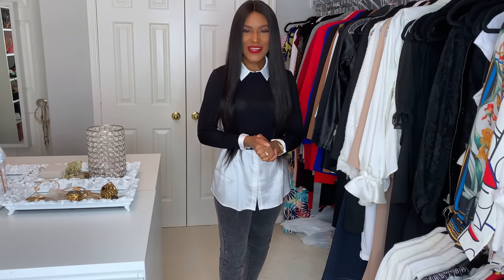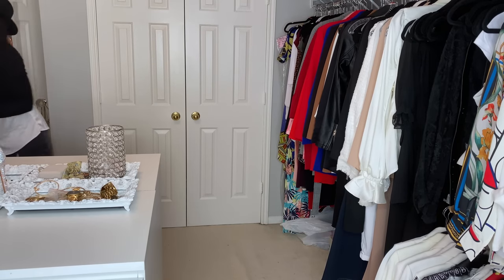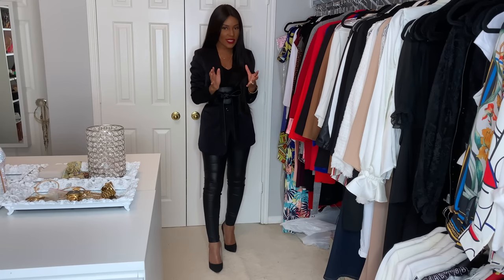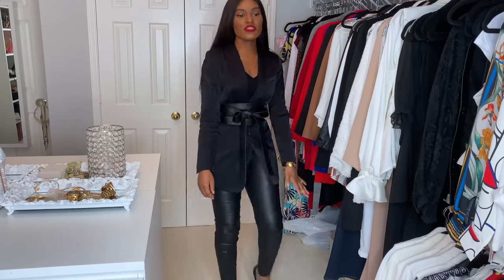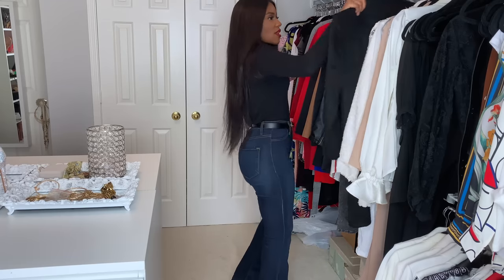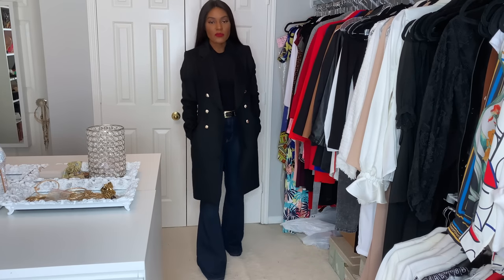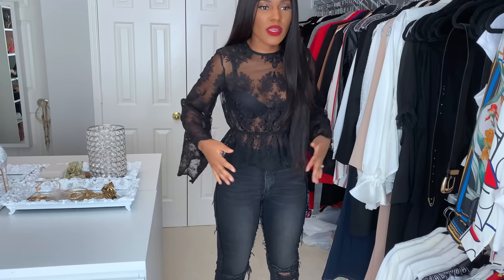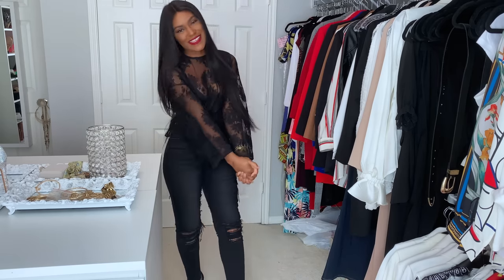Dressy Casual Fall Outfits Lookbook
Level up your casual looks with these inspirational outfits.

Forget the YouTube algorithm, tell/show everyone you know who would like my videos and can benefit from them. Let's build our own community here :) I still believe word of mouth is best.

Hair from Wiggins Hair- I made the wig (7x7, 20 inch closure and 4, 26 inch Brazilian bundles)
*I don't make wigs for others*

On my lips- Devotion by Milani

Look 1
Black crop sweater (Similar)

White silk button down (similar)

Black pumps (similar)

Look 2
Moto Jacket (similar)
(investment piece)

Look 3
Black Blazer (Similar)

Look 4
Black long sleeve (similar)

Look 5
Black Jeans